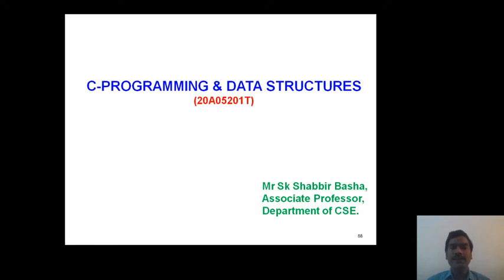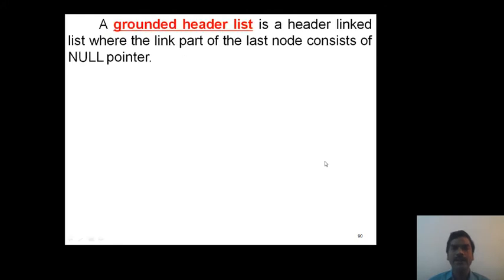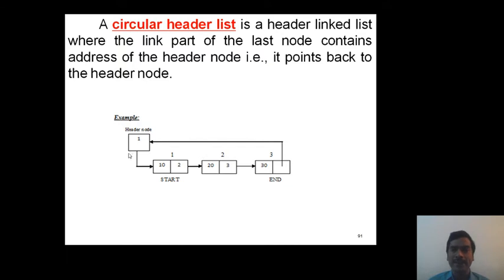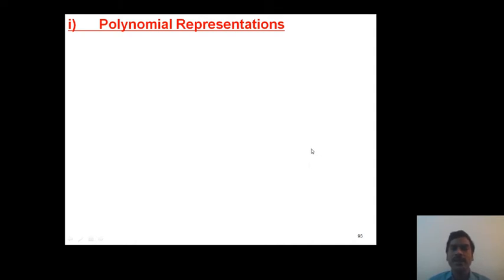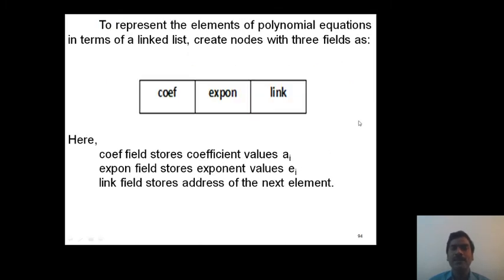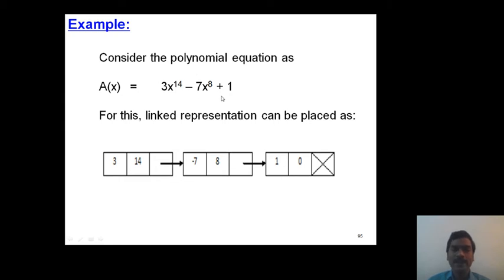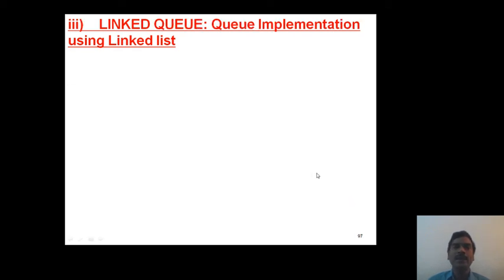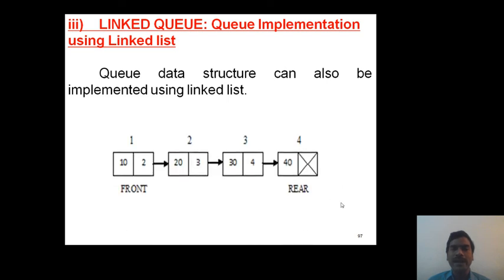SHABBIR CPDS UNIT IV Video 9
Header linked list, Applications of linked list